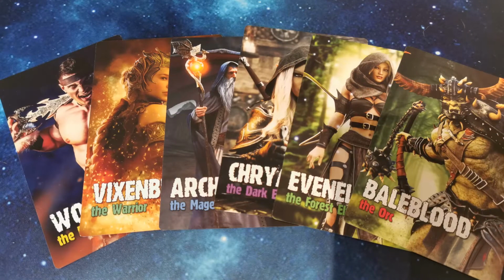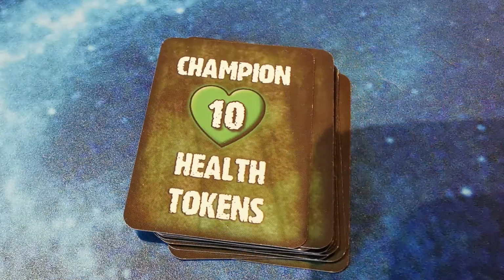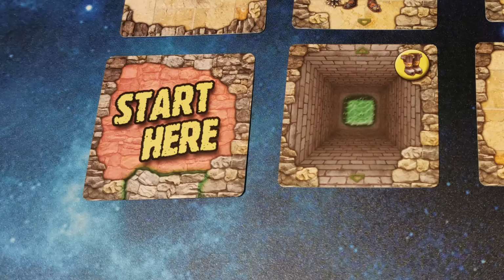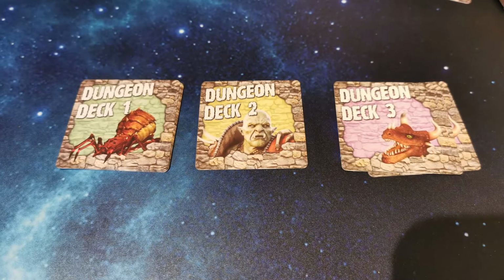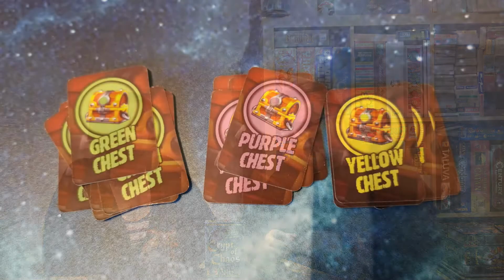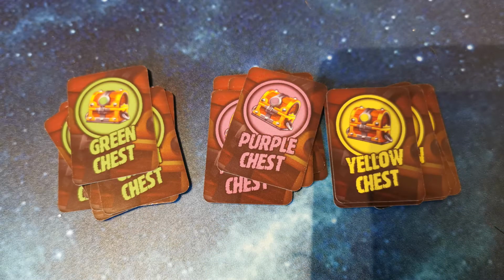Crypt of Chaos 2 Player Board Game Review with Spread & Bear